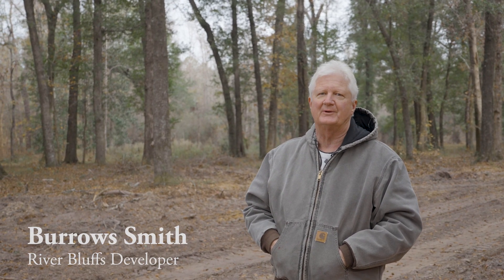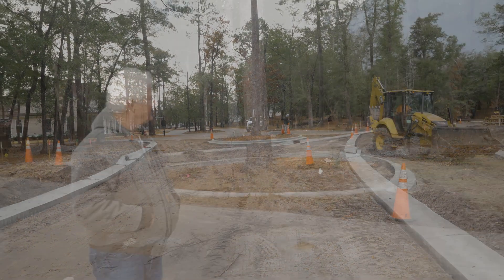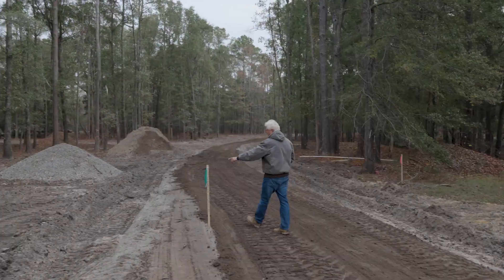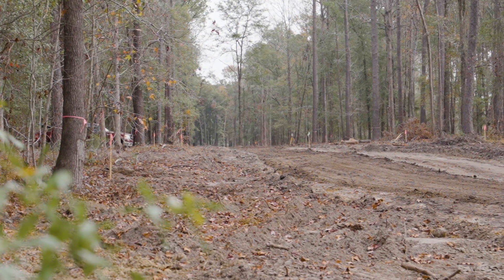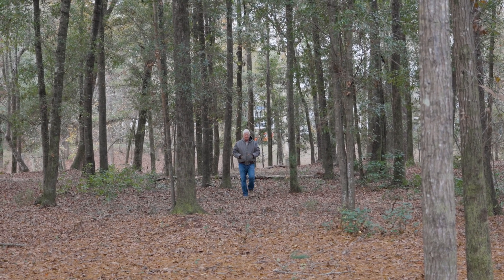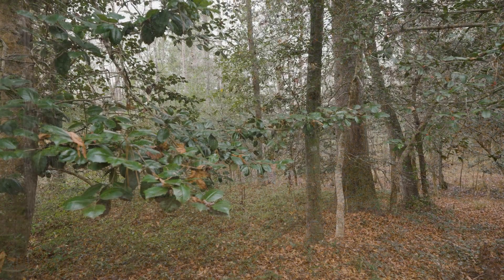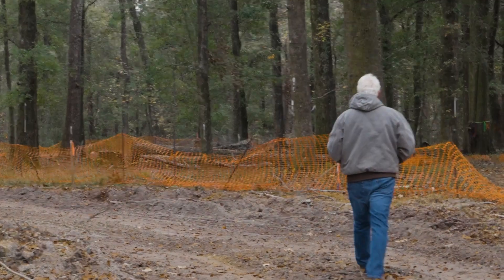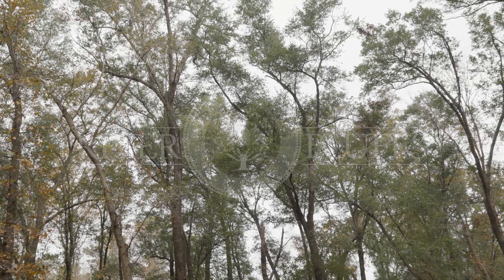Update on New Phase in River Bluffs Community with Burrows Smith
As we progress with our new phase in the River Bluffs Community, we are documenting various stages. Burrows Smith takes a moment to update you on the progress of our latest phase and what's to come in the following weeks.

The River Bluffs community brings the promise of not just better, but more efficient building practices, and a promise that the developers of River Bluffs have implemented environmental sustainability and low-impact processes at every turn. Processes you may not see but that provide a significant benefit to the environment and to residents.

All community amenities are built with energy-saving technology, and the development team members are experts in the latest energy-efficient building practices and opportunities. River Bluffs is the first community of its kind to incorporate a Community Farm to provide farming facilities for residents and students.